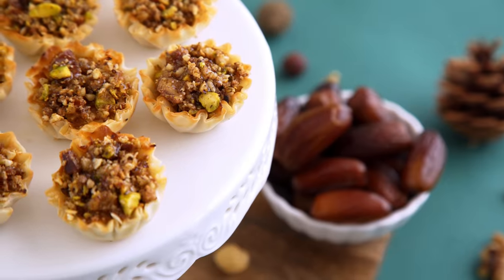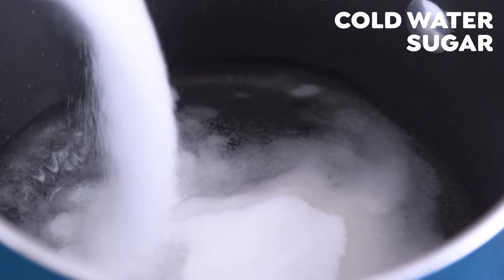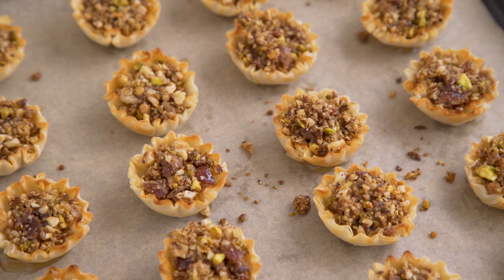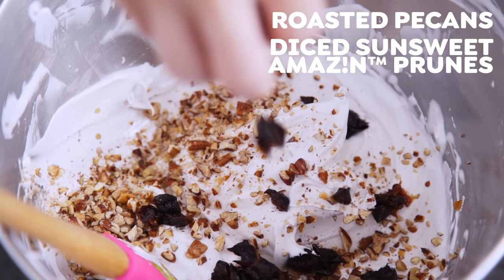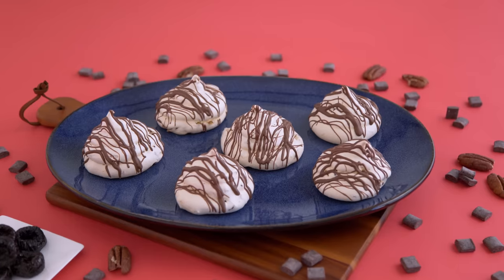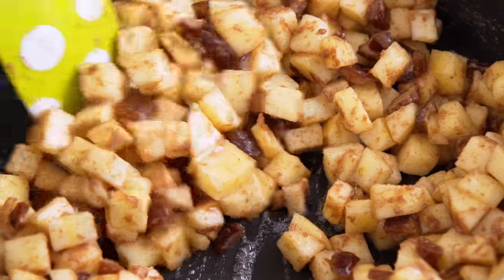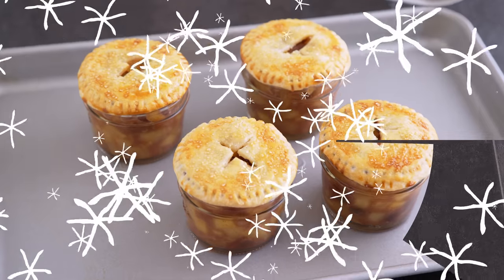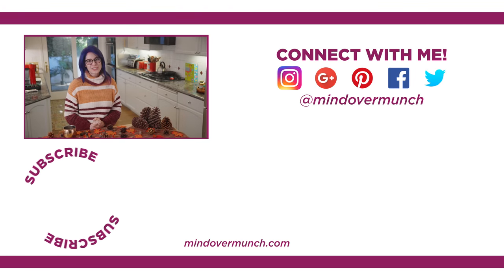3 Easy Holiday Finger Food Desserts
These holiday dessert FINGER FOODS are adorably bite-sized & made for a holiday party crowd! Mini baklava cups, chocolate drizzled meringue cookies, & mini mason jar apple pies. They’re deliciously festive & perfectly portion-sized for noshing.

Instead of making baklava from scratch, save time & effort by making mini baklava in frozen phyllo cups! They’ve got the crisp, sweet, flaky goodness of traditional baklava, transformed into a fun party hors d'oeuvre.

Then I’ll show you how to make meringue cookies without cream of tartar, using just egg whites and sugar. With some crunchy nuts and chewy prunes folded in, and chocolate drizzled on top!

And last, I’m sharing how to make apple pie in a jar—including a real mini pie crust on top, made easy with frozen pie dough. Rather than serving a whole pie, these mini mason jar apple pies can be great single-serving holiday desserts for a crowd. Everyone gets their own pie in a jar!

Whether you’re hosting a Christmas party or hosting family for the holidays, I hope you’ll give these festive finger food desserts a try!

0:00 Intro
1:05 Mini Baklava Cups
3:07 Fruit & Nut Meringue Cookies
4:50 Mini Mason Jar Apple Pies

STUFF from this video:
► STAND MIXER
► LARGE ROUND PIPING TIP
► 4OZ MASON JARS
► DEMERARA BAKING SUGAR
► 12x17” RIMMED BAKING SHEETS